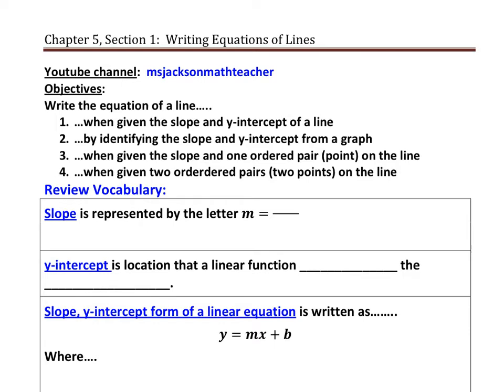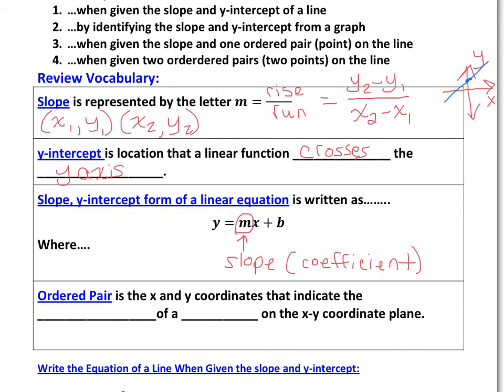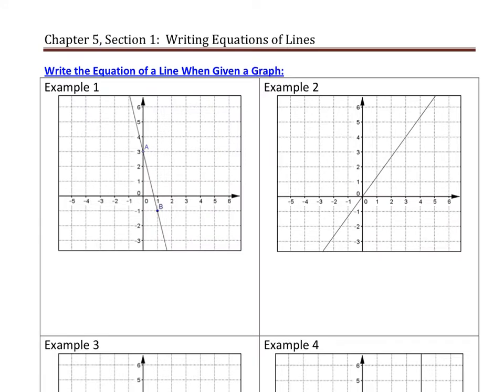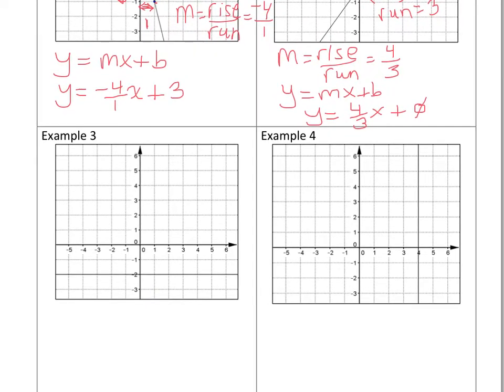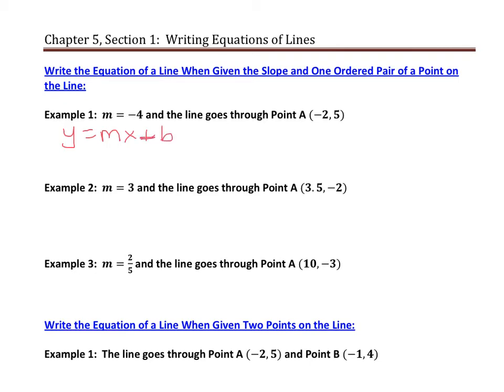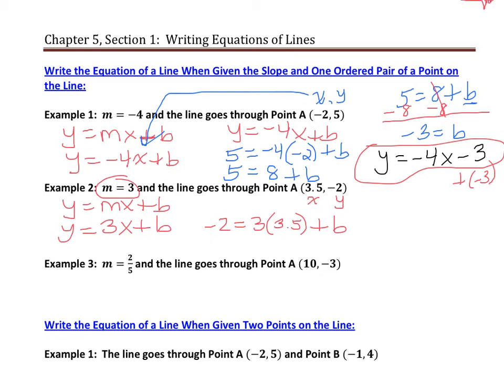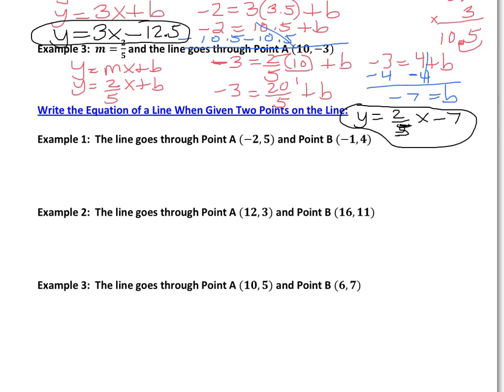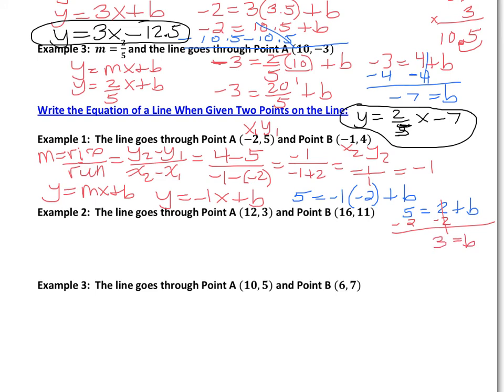5.1 Notes Write Equations of Lines